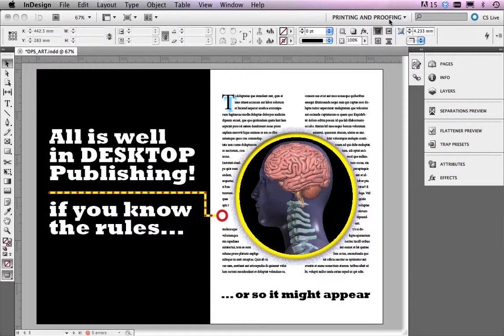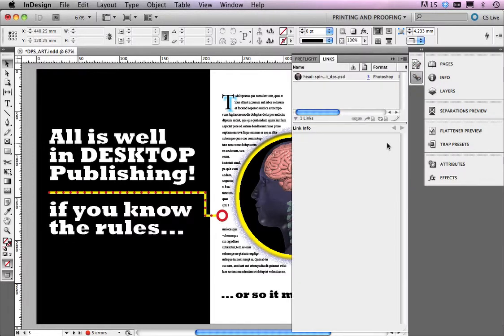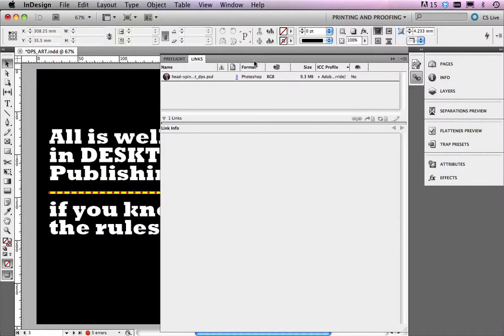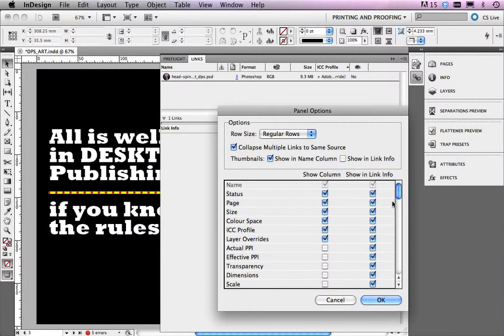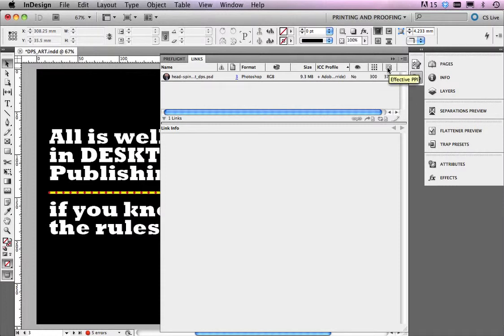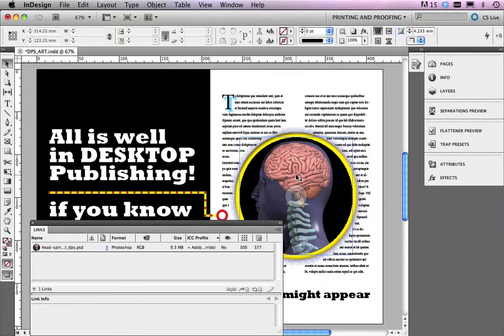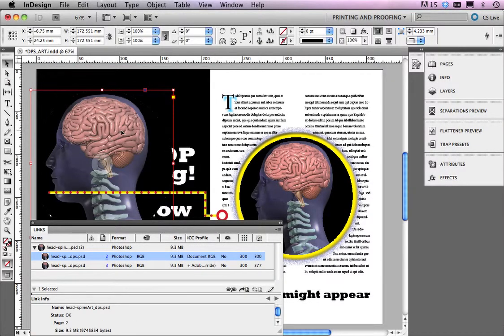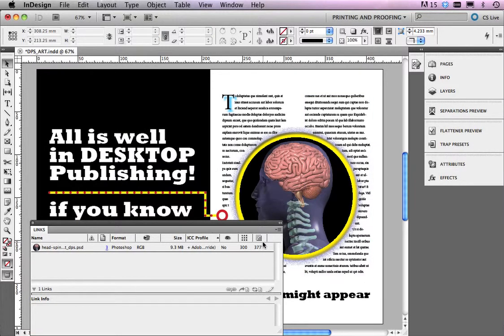Magazine DPS (Double Page Spread) Prepress artwork 2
Six videos taking you through the setting up of CMYK magazine artwork with InDesign for print output. Video 2 shows you how to set up Rich Black.